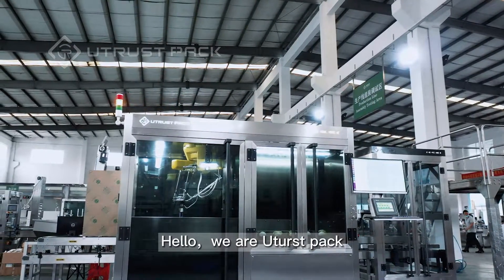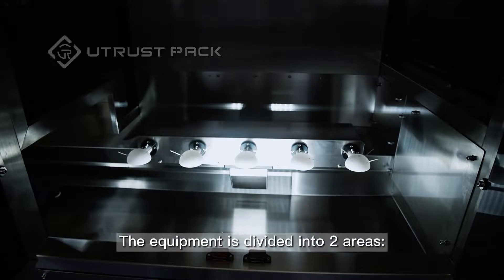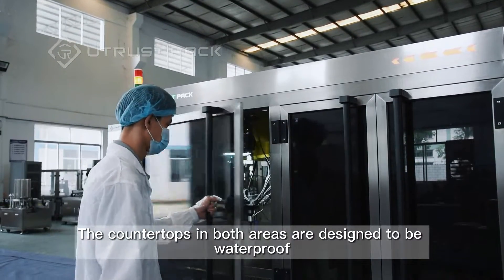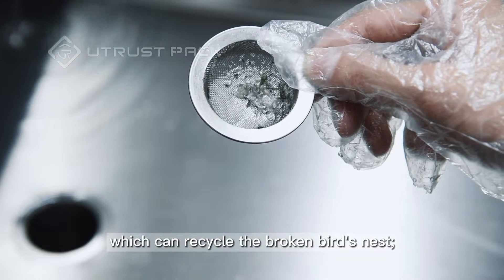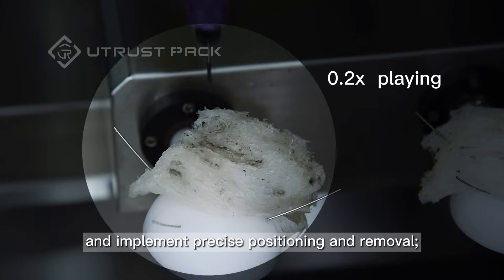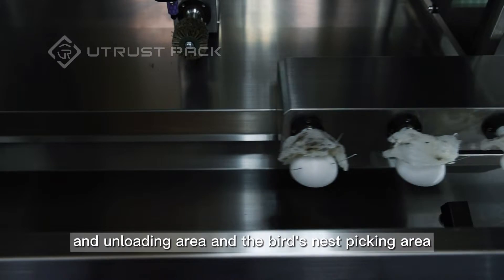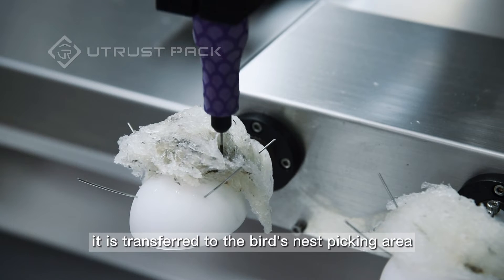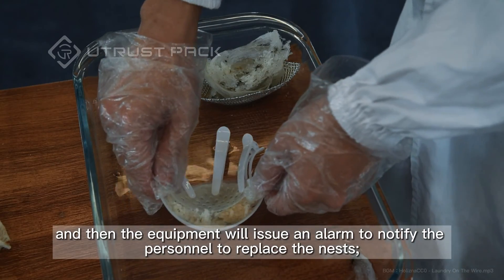How to Automatically Clean the Bird's Nest By Delta Robot?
1.1 Pick out the swallow feathers with a size of more than 0.5mm, and the picking rate is more than 80%.
2.1 The equipment is divided into 2 areas: the bird's nest hair picking area and the loading and unloading area. The two areas are separated to avoid contamination of the loading and unloading area by impurities such as bird feathers splashed in the bird's nest picking area;
3.2、The countertops in both areas are designed to be waterproof, and the countertops can be washed directly with water, which is convenient for cleaning. The countertops in both areas are designed to be waterproof, and the countertops can be washed directly with water, which is convenient for cleaning.
3.3、In the hair-picking area,  the 4-axis parallel manipulator cooperates with the 5th axis on the hair-picking station, which can accurately identify the swallow feather impurities above 0.5mm, and implement precise positioning and removal;
3.4、Set up 5 picking stations, and 5 swallows can be loaded at one time to avoid frequent workload.
3.5、The 5 picking stations are controlled by stepping motors and screw rods, which can move back and forth between the loading and unloading area and the bird's nest picking area. The picking station first waits for manual loading in the loading and unloading area. After the loading is completed, it is transferred to the bird's nest picking area. The manipulator will pick the feathers on the 5 stations respectively. After all the feathers are picked, the stations will return to the loading and unloading area, and then the equipment will issue an alarm to notify the personnel to replace the nests;

Be sure to visit our home for more on what we're doing and how we're progressing.

Guangzhou Utrust Packaging Equipment Co.,Ltd is a professional packaging machine manufacturer and sales enterprise with more than 20-year experience for various packaging automation equipment and production lines applicable for plastic/tin/aluminum can/bottle/jar packaging and delta robot sorting machineries, specialized in packaging equipment research, development, design, production, sales, installation and service. The products sold all over the world are mainly used in food, beverage, pharmaceutical, chemical packaging industries.

Sales Manager: Sarah Huang